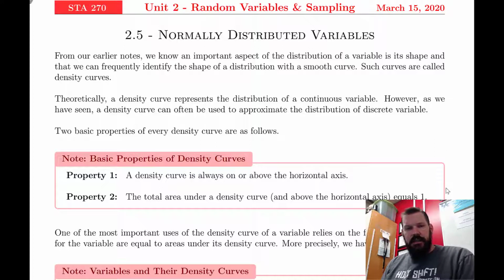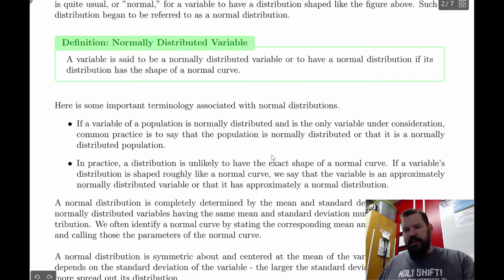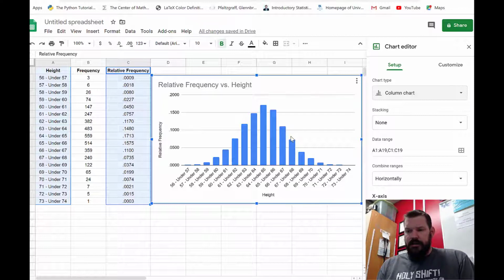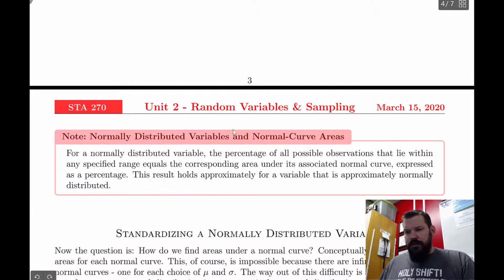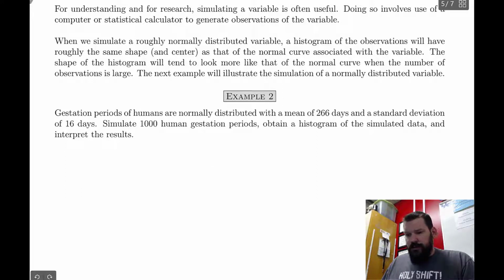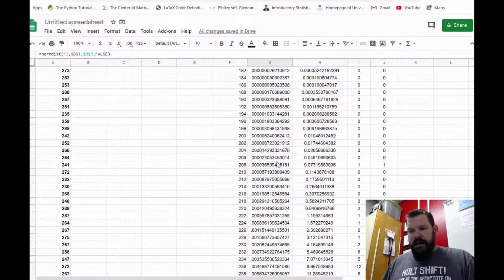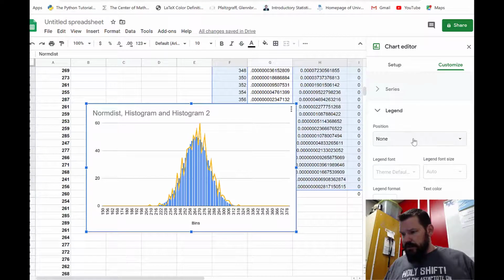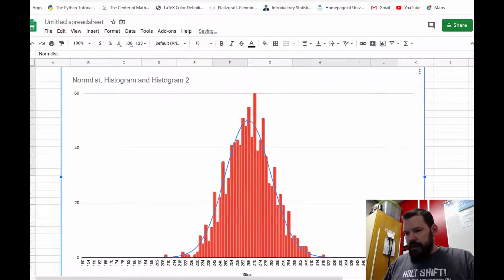2.5 - Working with Normally Distributed Variables